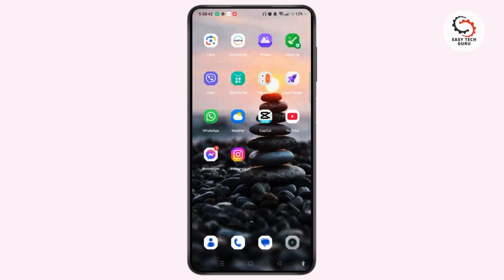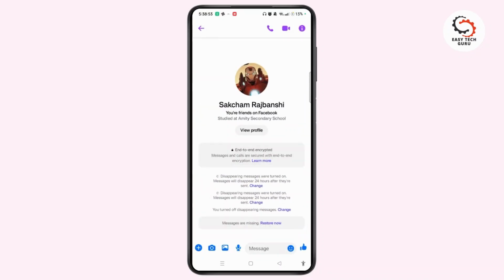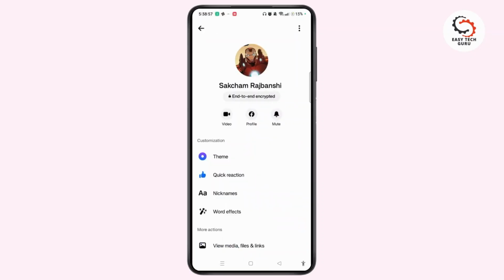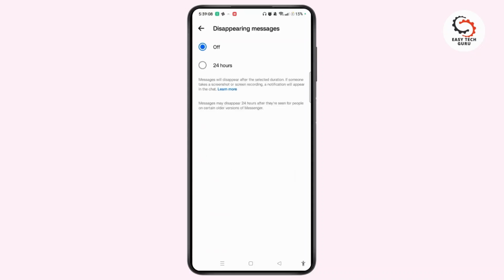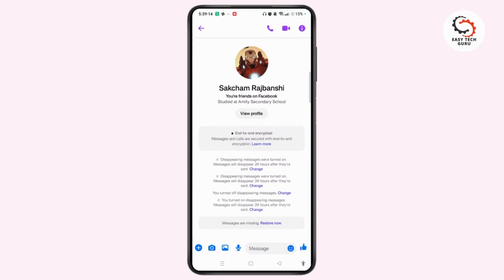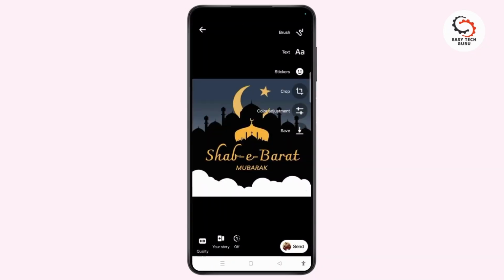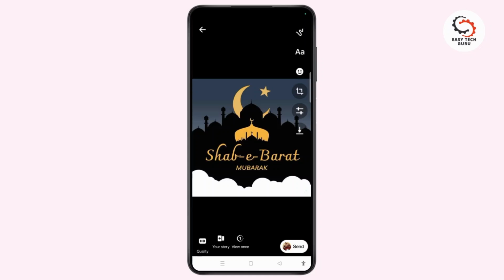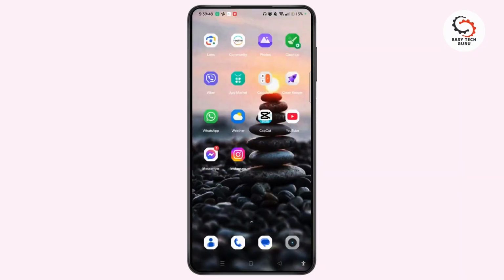How to Send One Time View Pictures on Messenger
In this video, Rose walks you through how to send one-time view pictures on Messenger. Learn how to set up disappearing messages, select your image, and ensure it disappears after being viewed once. Perfect for those who want to keep their photos private or just send a temporary image to someone! Watch till the end to understand the steps and use this feature easily.

Chapters:
00:00:00 - Introduction
Rose introduces how to send one-time view pictures on Messenger.

00:00:05 - Open Messenger
Launch Messenger and sign in to your account.

00:00:10 - Access Chat
Navigate to the chat page and start a conversation or choose an existing one.

00:00:15 - Open Privacy Settings
Tap on the three dots or "i" button and go to "Privacy and Support."

00:00:25 - Choose "Disappearing Messages"
Select the "Disappearing Messages" option and set it to 24 hours.

00:00:35 - Choose Image
Select the gallery icon, choose your picture, and tap the edit icon.

00:00:40 - Set "View Once"
Select the "1.8" icon at the bottom left and tap "OK."

00:00:50 - Send the Image
Send the image, and it will disappear after being viewed once.

00:01:00 - Conclusion